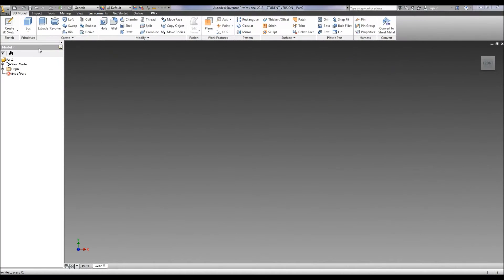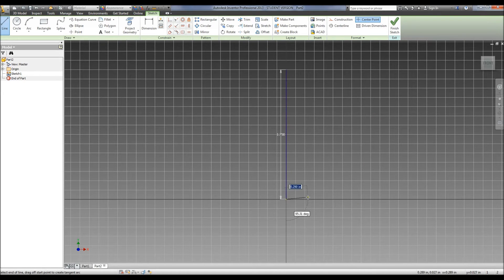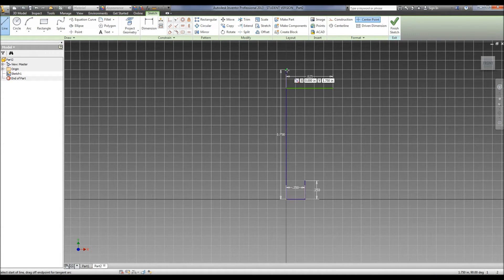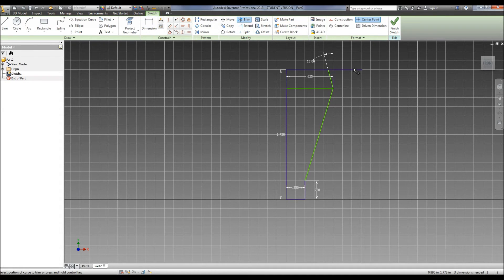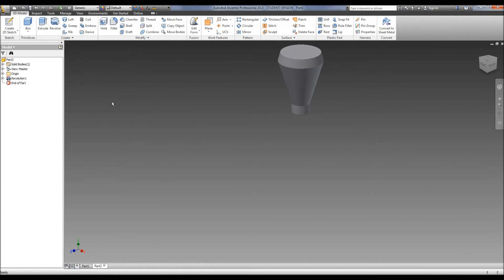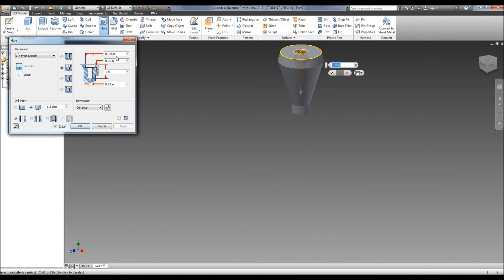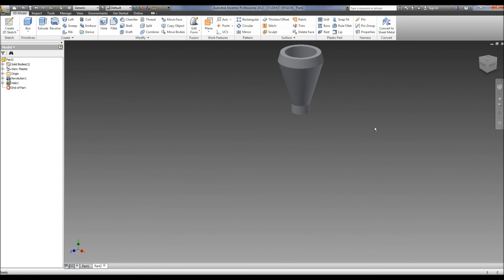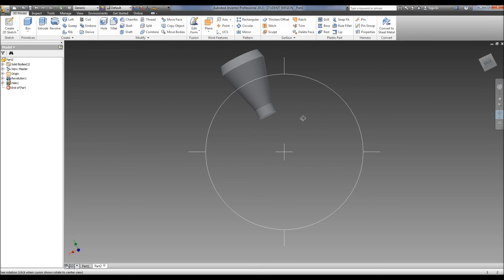Creating the Stack in Autodesk Inventor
PLTW Miniature Train Stack